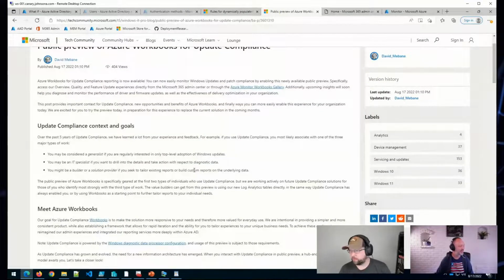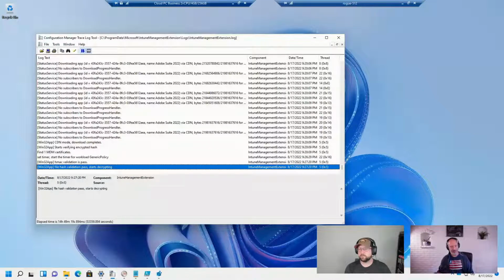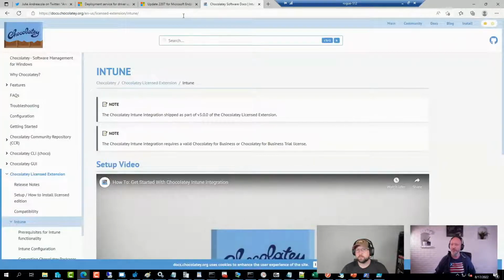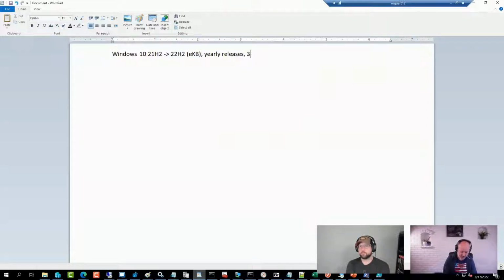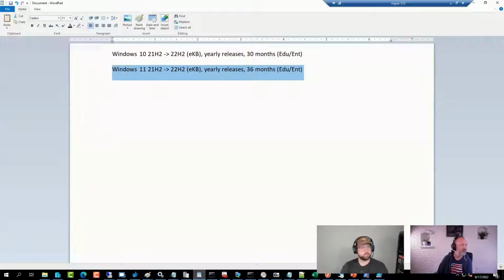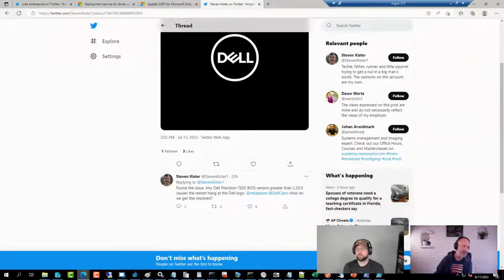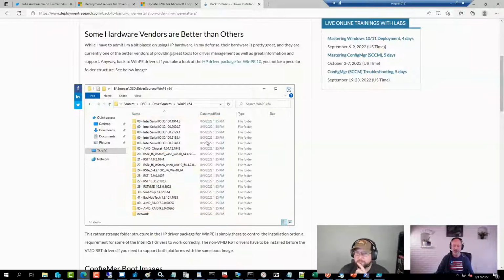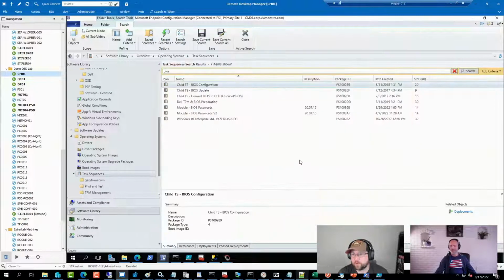8/17/22 ViaMonstra Academy OFFICE HOURS | ConfigMgr, Intune, Azure, PowerShell, MDT, and More!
🔗Public preview of Azure Workbooks for Update Compliance

🔗Deployment service for driver updates public preview coming soon

🔗Update 2207 for Microsoft Endpoint Configuration Manager current branch is now available

🔗Back to Basics – Driver Installation Order in WinPE Matters

🔗Disable Hide Upgrade to Windows 11 is Ready Notification on SCCM Managed Devices